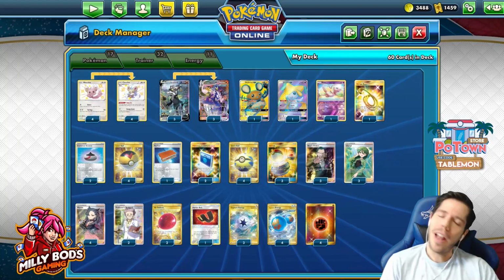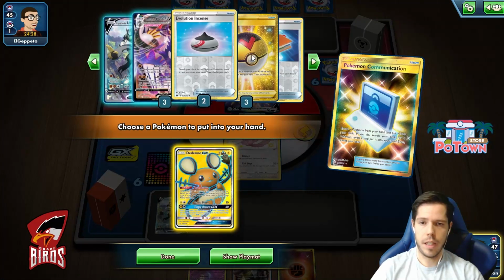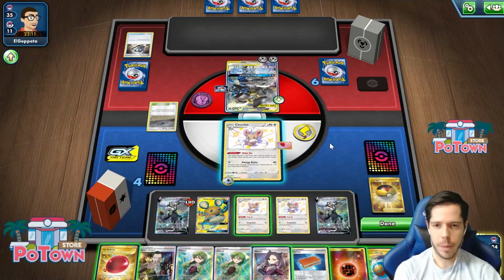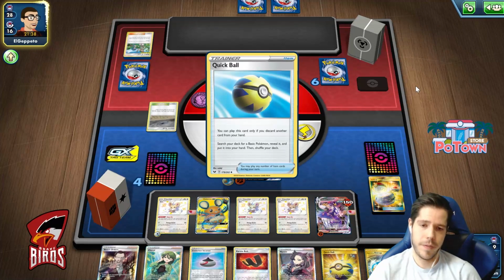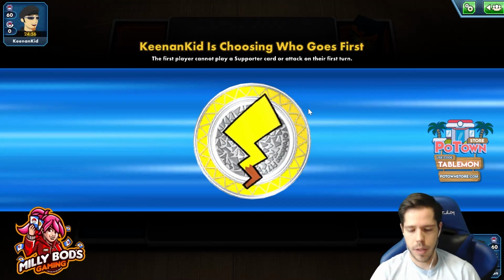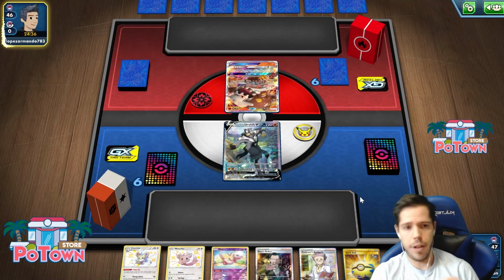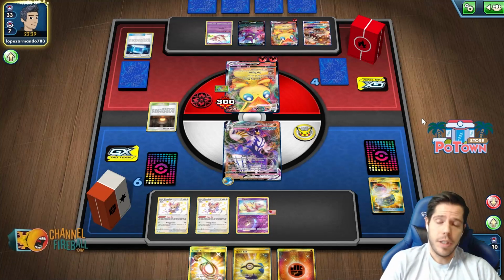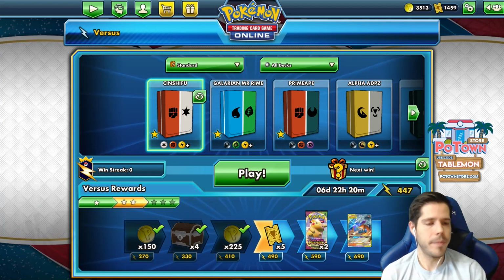Rapid Strike URSHIFU VMAX with CINCCINO plays just like ZOROPOD! [Pokemon TCG Online]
Today's video features the new Rapid Strike URSHIFU VMAX with CINCCINO deck! Check out how to build a new deck with Rapid Strike URSHIFU VMAX with CINCCINO and learn all the best strategies to become a top Pokemon TCG player using this Rapid Strike URSHIFU VMAX with CINCCINO deck!